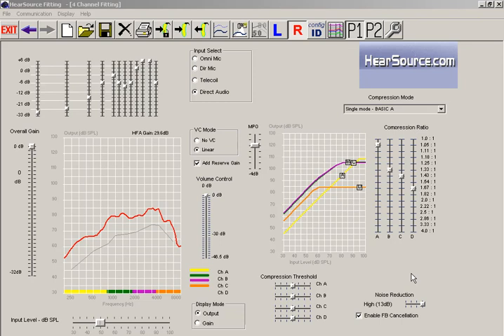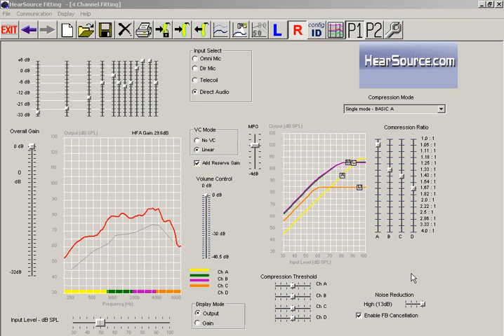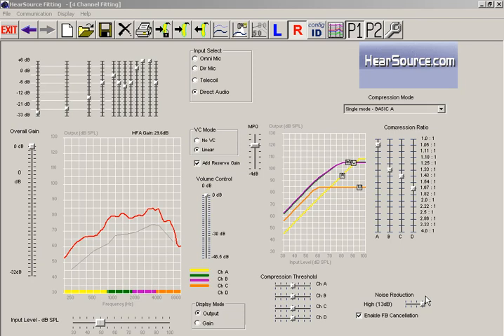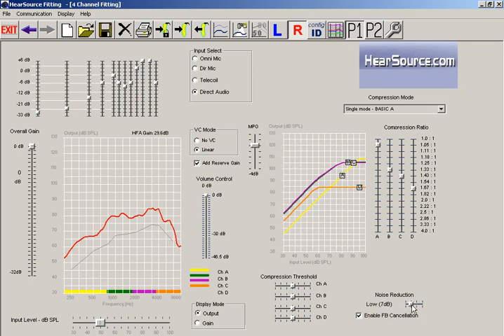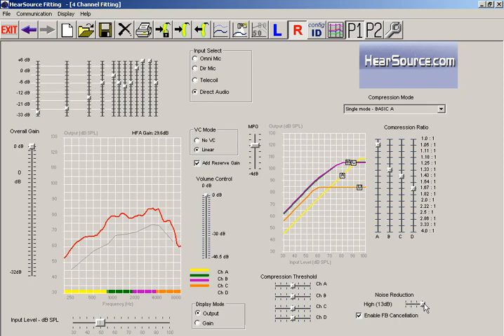Noise Reduction - HearSource Hearing Aid Software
HearSource.com is a leading online hearing aid provider. People who purchase hearing aids from HearSource enjoy the opportunity to program their own hearing aids themselves.  In this video tutorial a HearSource tech talks about the hearing aid programming software and the fitting screens noise reduction feature.